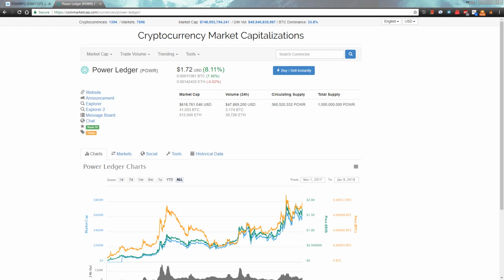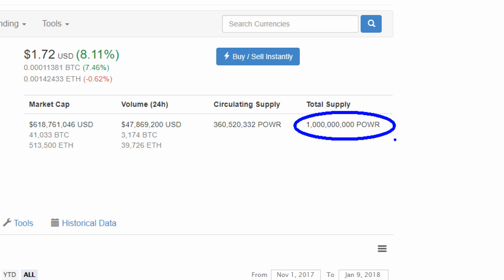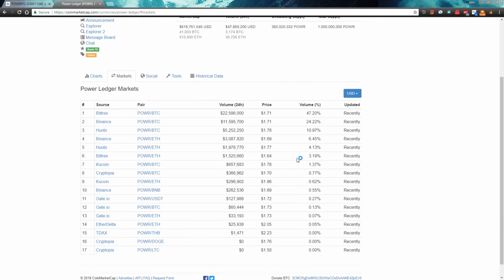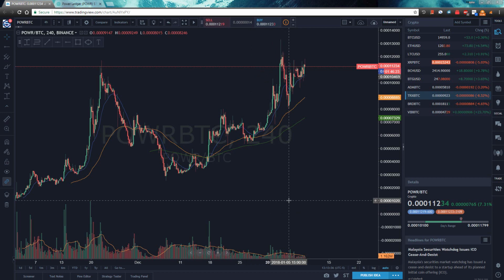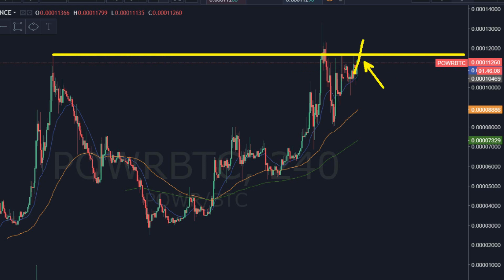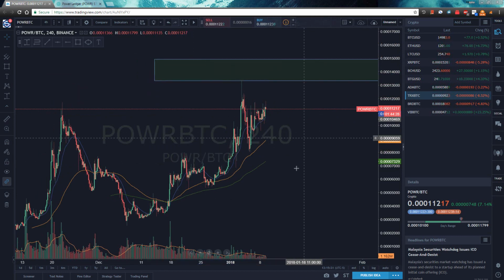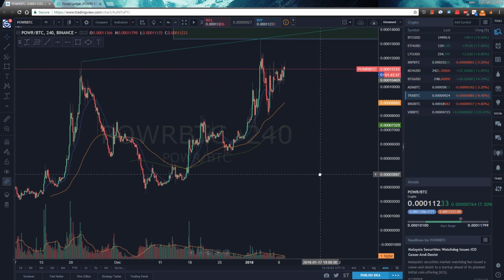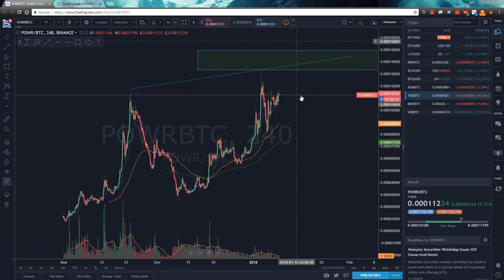Does Power Ledger Have What It Takes To Rip?;